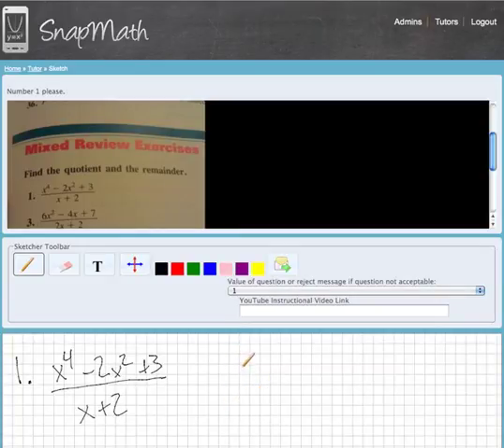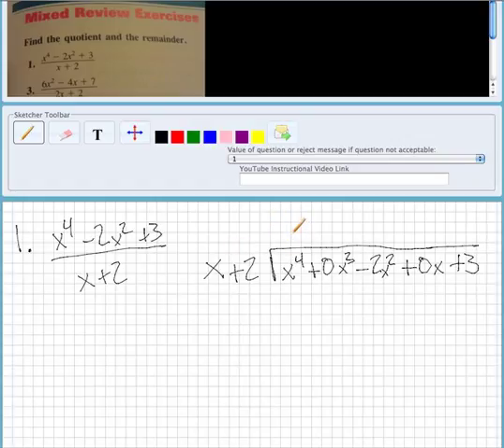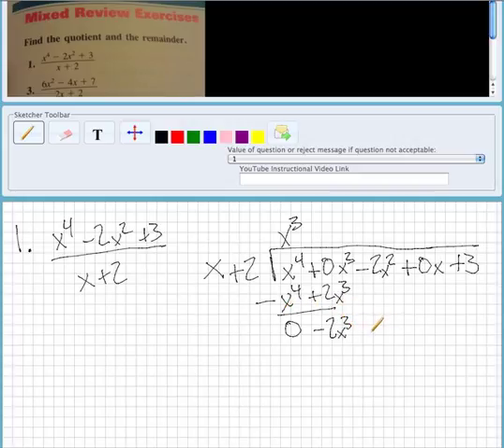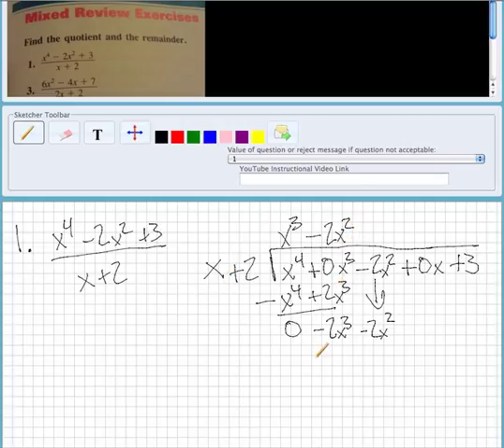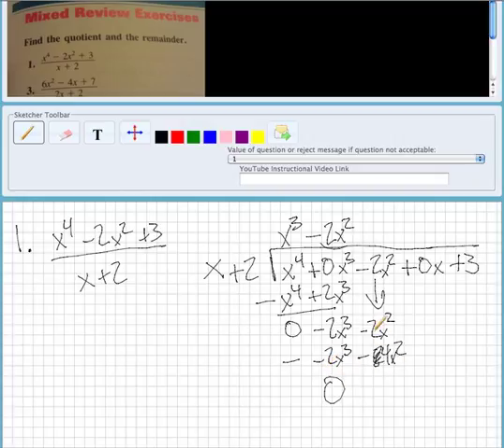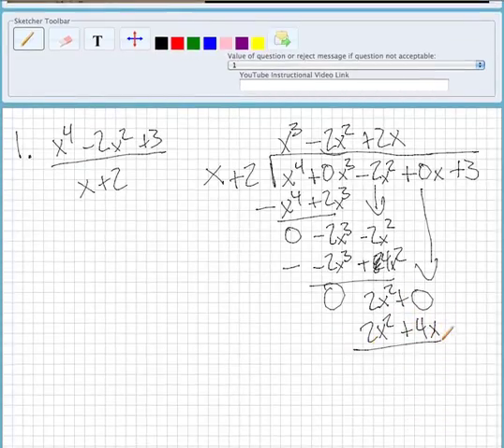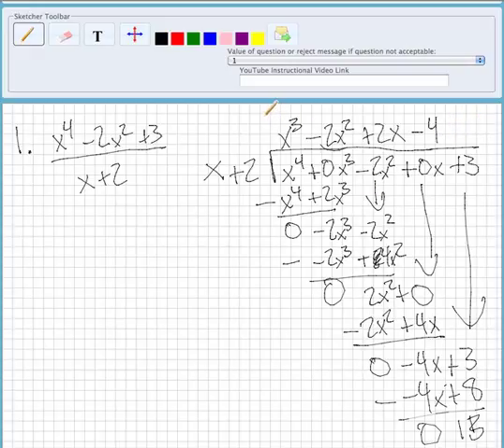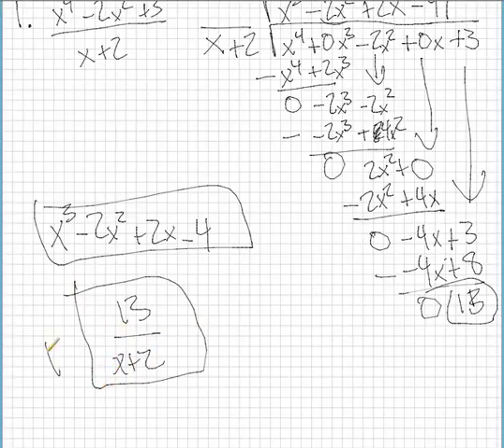SnapMath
Alg II